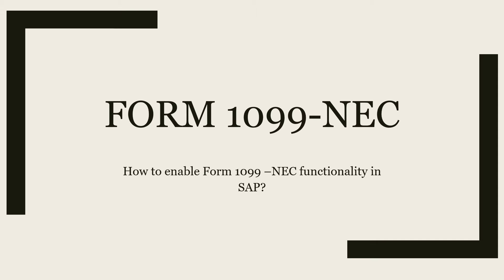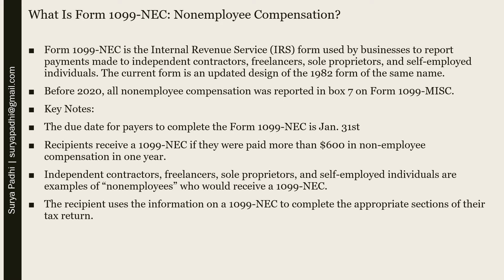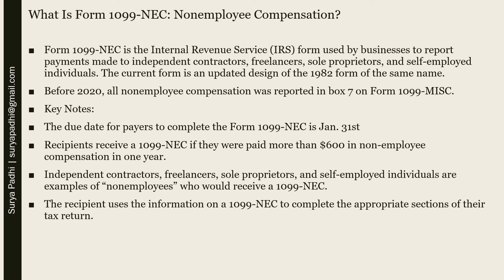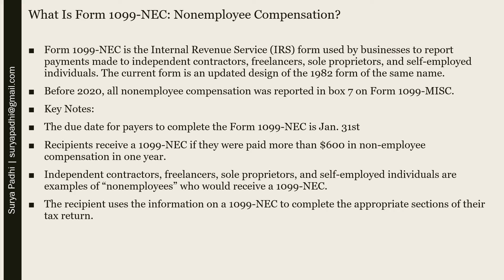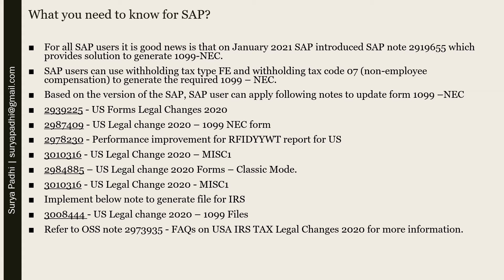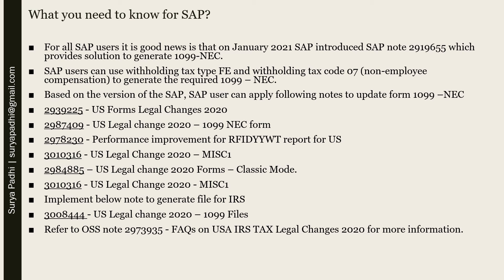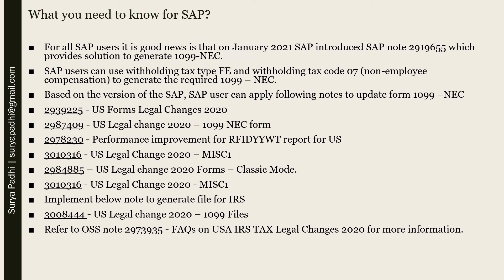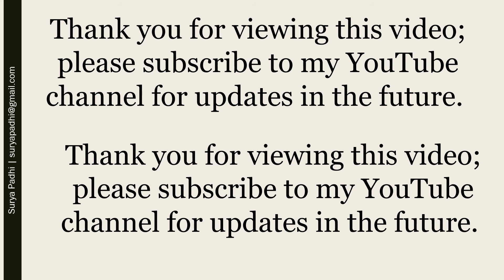Surya Padhi - IRS Form 1099-NEC Reporting from SAP ( Non-Employee Compensation Form)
For all SAP users it is good news is that on January 2021 SAP introduced SAP note 2919655 which provides solution to generate 1099-NEC.

SAP users can use withholding tax type FE and withholding tax code 07 (non-employee compensation) to generate the required 1099 – NEC.

Based on the version of the SAP, SAP user can apply following notes to update form 1099 –NEC

2939225 - US Forms Legal Changes 2020

2987409 - US Legal change 2020 – 1099 NEC form

2978230 - Performance improvement for RFIDYYWT report for US

3010316 - US Legal Change 2020 – MISC1

2984885 – US Legal change 2020 Forms – Classic Mode.

3010316 - US Legal Change 2020 - MISC1

Implement below note to generate file for IRS

3008444 - US Legal change 2020 – 1099 Files

Refer to OSS note 2973935 - FAQs on USA IRS TAX Legal Changes 2020 for more information.